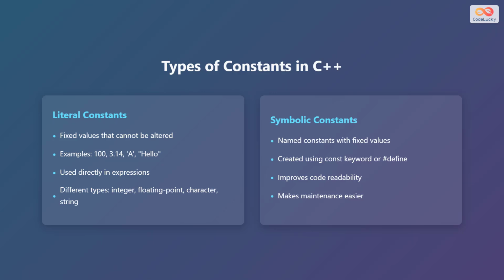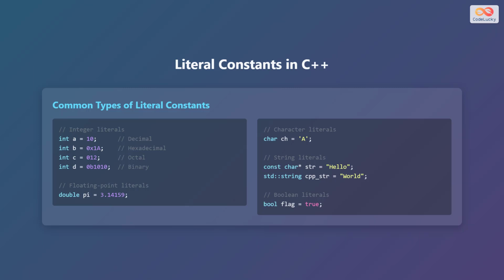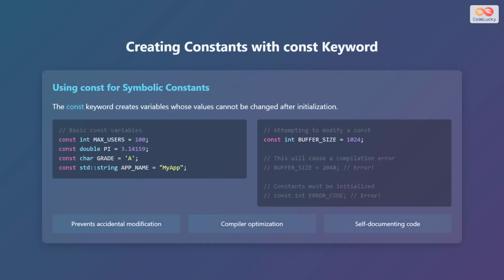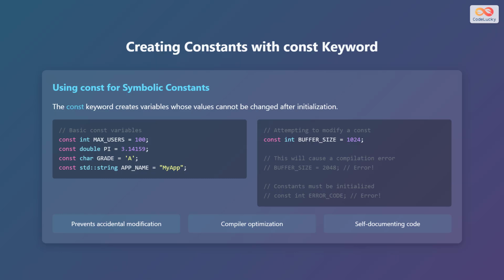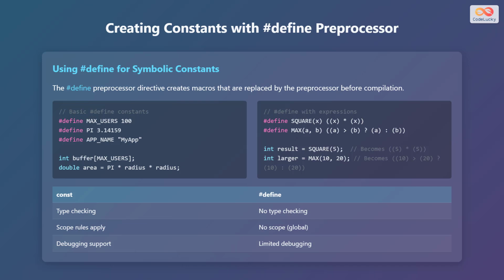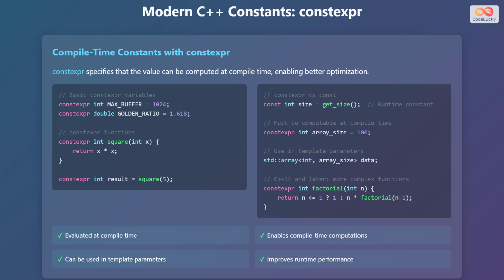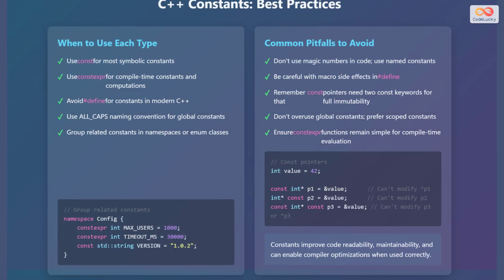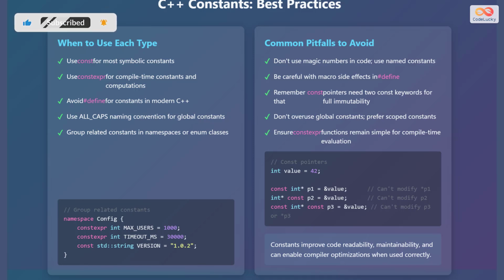C++ Constants: Master Immutable Values for Efficient Coding!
Unlock the power of constants in C++! 🚀 This beginner-friendly guide dives deep into creating and using immutable values to write cleaner, more efficient code. Learn about literal constants, symbolic constants, and modern C++ techniques for compile-time optimizations.

We'll explore:

*   **Literal Constants**: Fixed values like numbers and strings.
* **Symbolic Constants**: Naming constants with 'const' and 'codelucky * **constexpr**: Advanced compile-time constants in modern C++.
*   **Best Practices**: When to use each type and common pitfalls to avoid. 🎉

Improve your C++ skills and prevent accidental modifications, enable compiler optimizations, and create self-documenting code. Perfect for students and beginners! 🧑‍💻 Let's make your code more robust and readable together!

Chapters:
00:00 - C++ Constants
00:23 - Types of Constants in C++
01:18 - Literal Constants in C++
02:51 - Creating Constants with const Keyword
04:10 - Creating Constants with define Preprocessor
05:37 - Modern C++ Constants: constexpr
07:16 - C++ Constants: Best Practices
08:56 - Outro